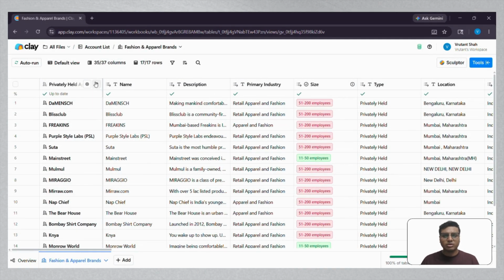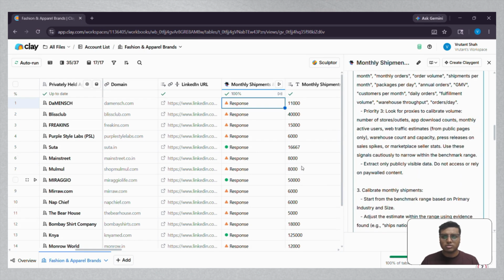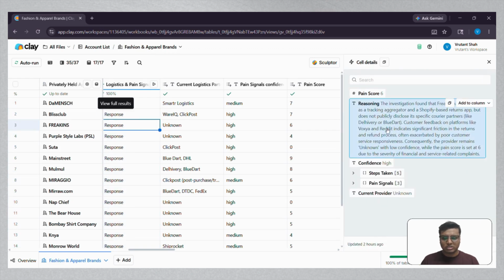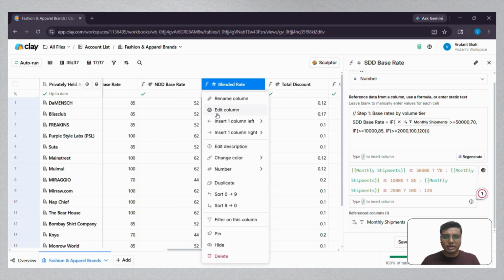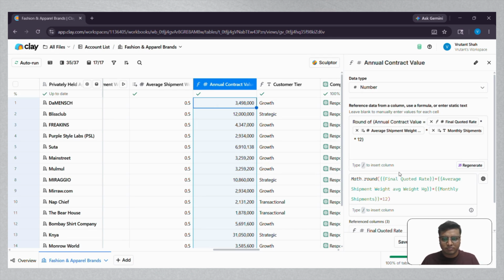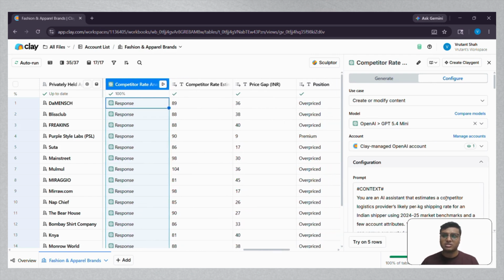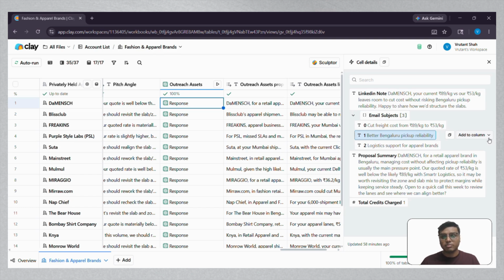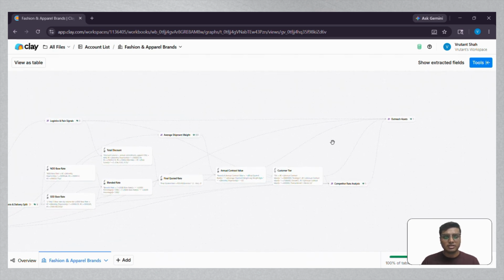Sell Smarter With AI-Powered Pricing Intelligence | Clay Agent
Clay can prepare entire pricing strategy for sales.

In this video, we build a pricing intelligence workflow for an express delivery company inside Clay with the help of AI. It can

- dynamically estimates shipment volumes,
- benchmark competitor pricing using AI-estimated market rates ,
- identify operational bottlenecks
- classify accounts into strategic, growth, or micro tiers based on commercial potential
- and generate account-level pricing recommendations automatically.

In the end, the workflow creates outbound sales assets like LinkedIn connection messages, sales proposal summaries, personalized sales angles, and email subject lines built around the prospect’s operational bottlenecks and pricing gaps.